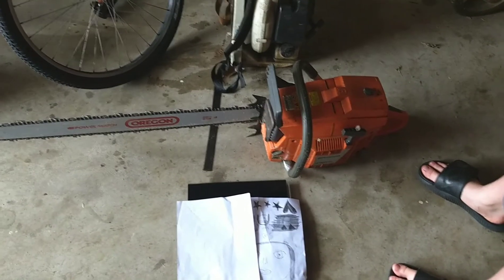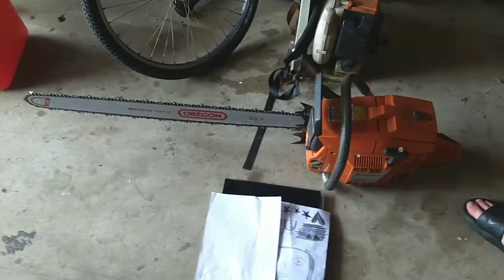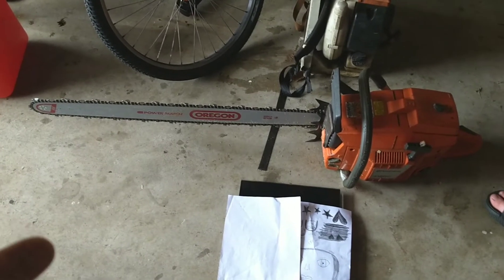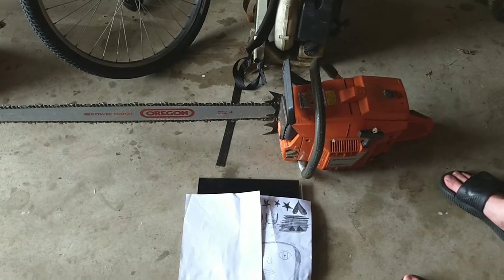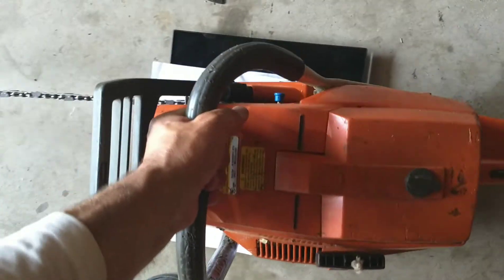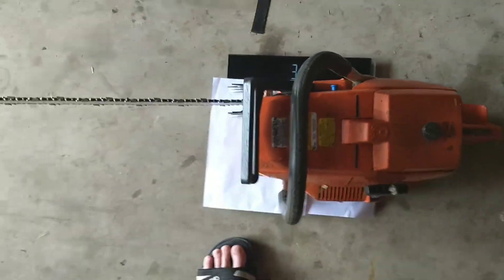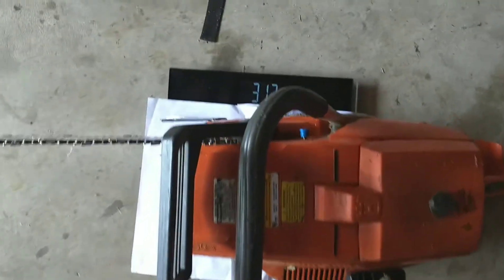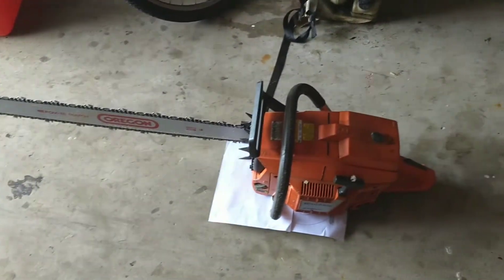Brochacho helps with weighing "Chips" Husqvarna 3120xp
title clarifies ☝️